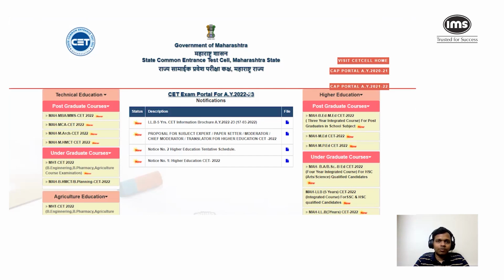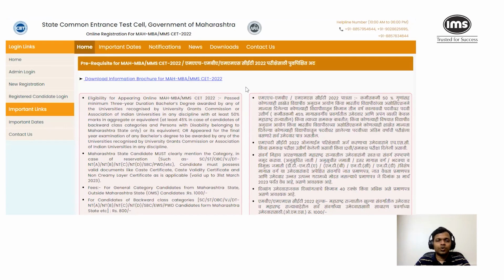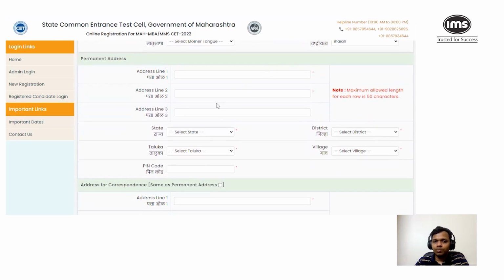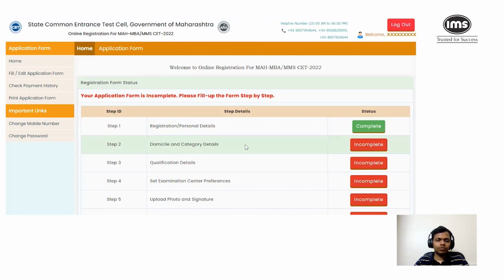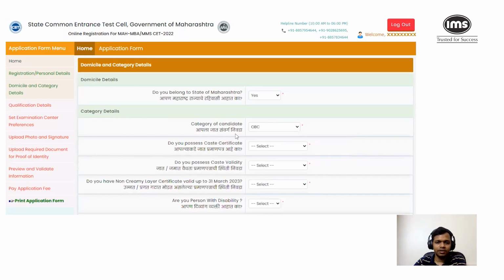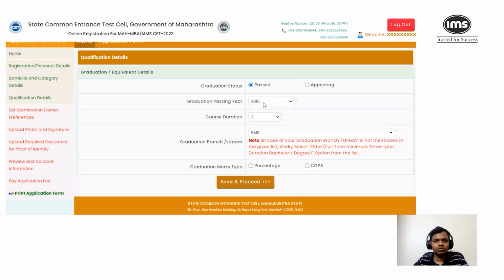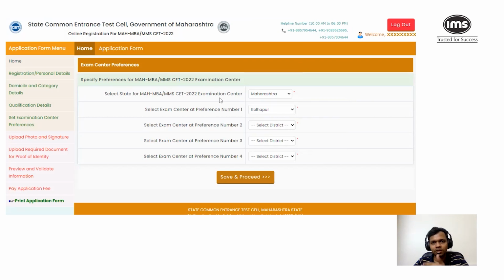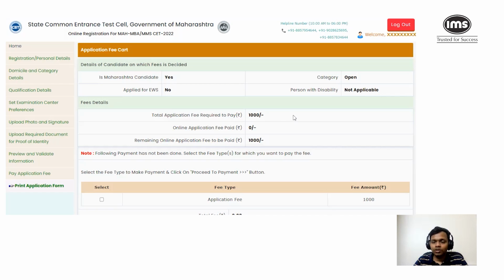💡MAH-MBA CET 2022 Form Filling Guide | Make no Mistake - Step by Step Process | IMS India